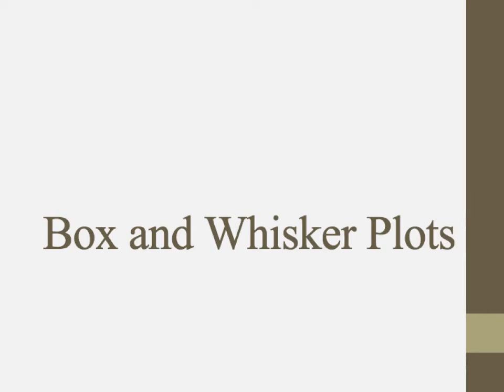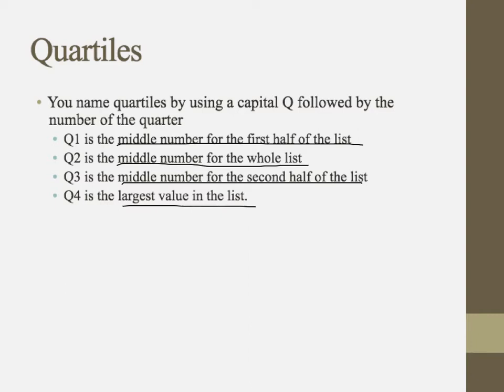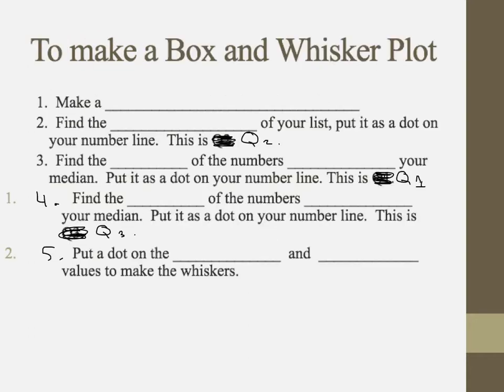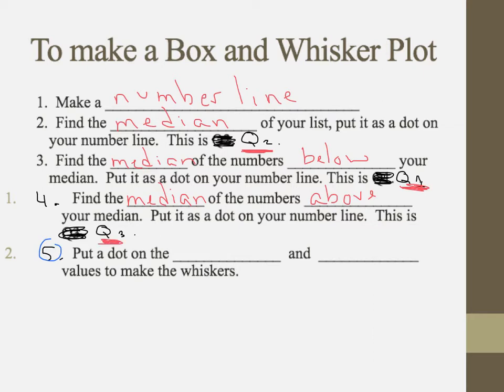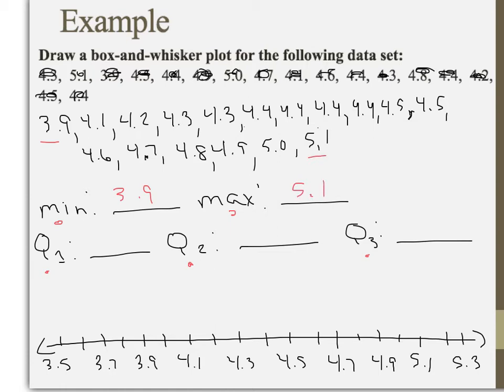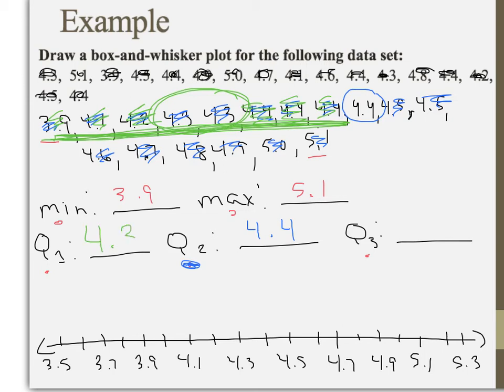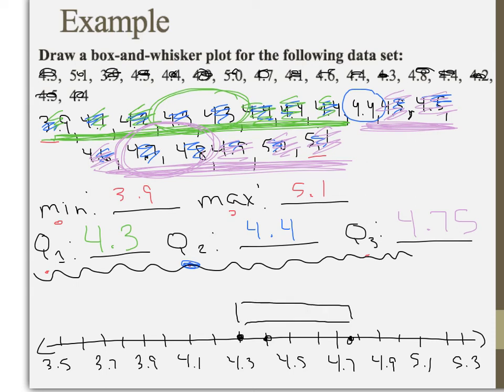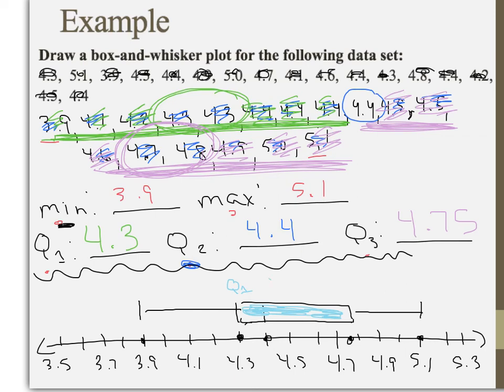Box and Whisker Plots Notes